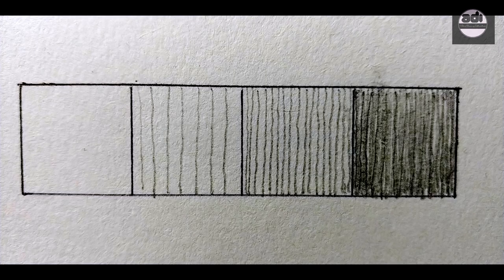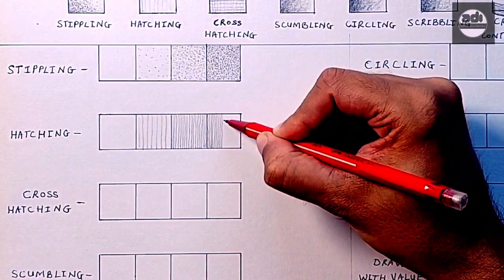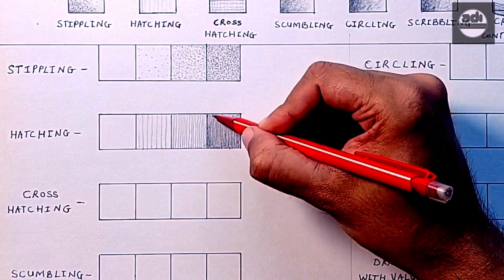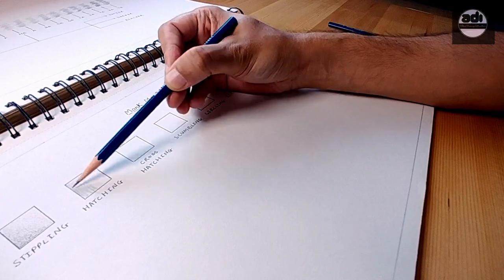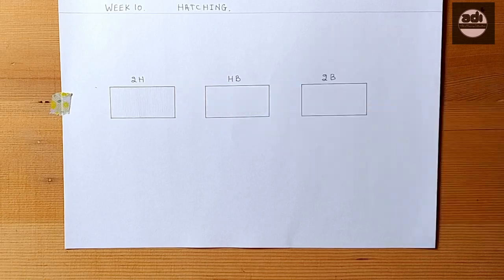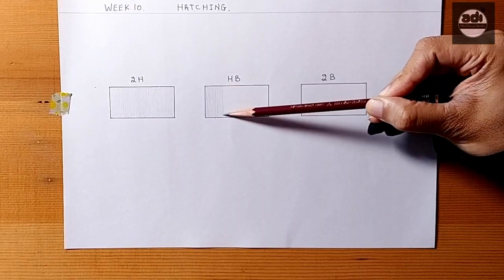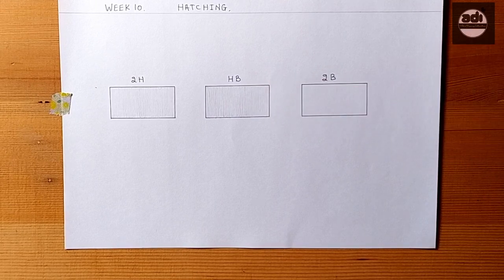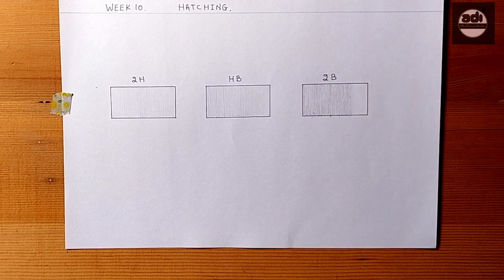Fundamentals Of Drawing - 5 Minutes A Day - Week 10 - Artist - Technique - Mark Making - Hatching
In this video i talk about Hatching a mark making technique.